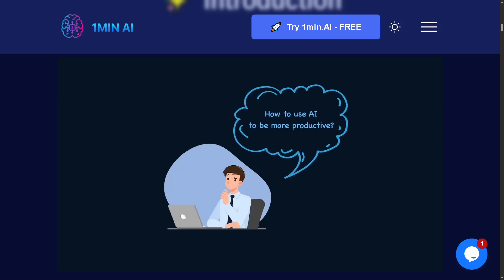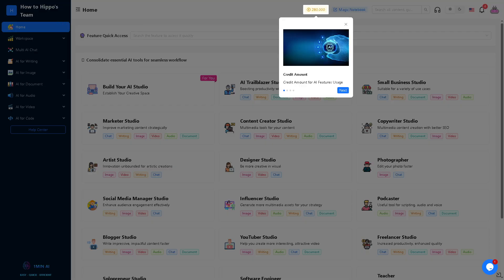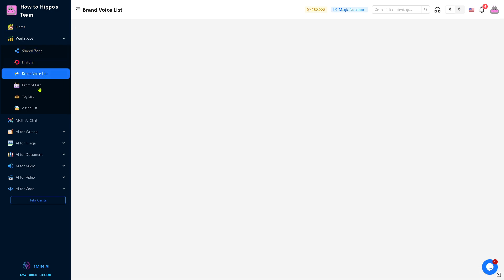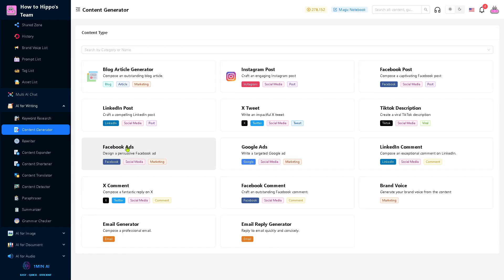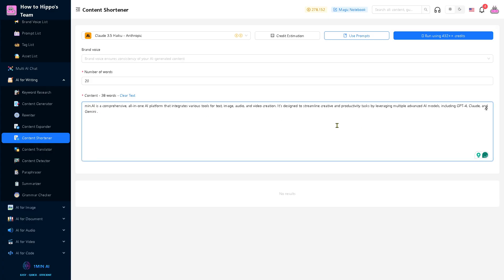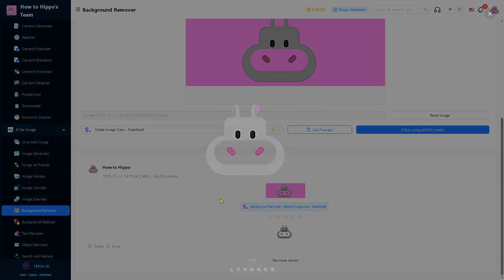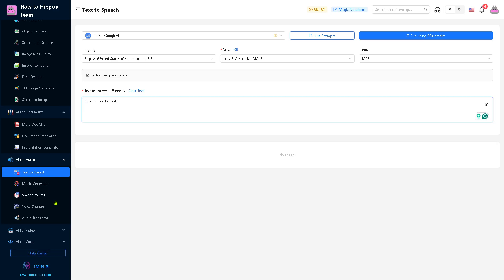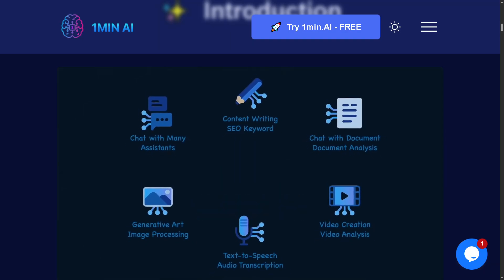1min.AI Tutorial for Beginners | How to Use 1min.AI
In this beginner tutorial and training video, we show you how to install and use 1min.AI CRM software.  We show you how to create an account and get started, how to use all of the core features in this demo, and give quick review of the software.